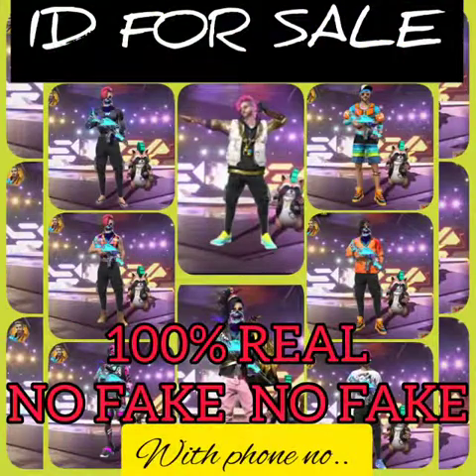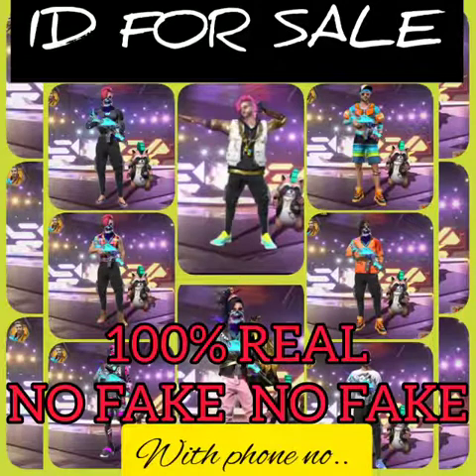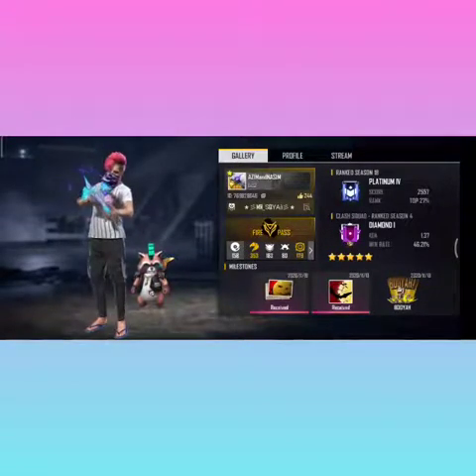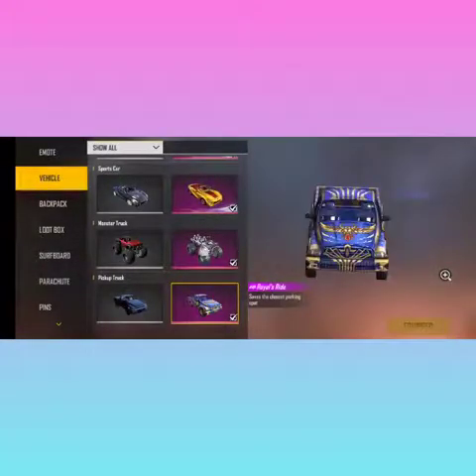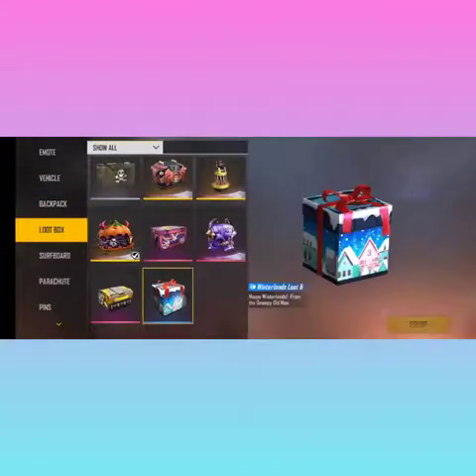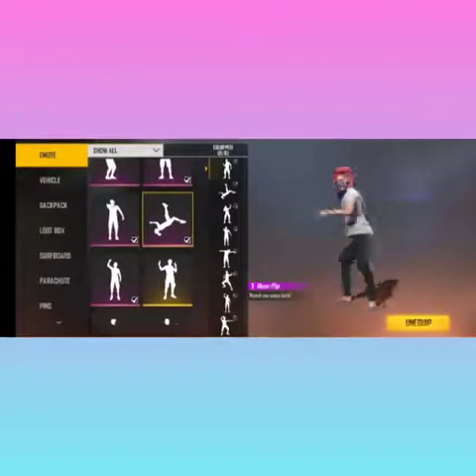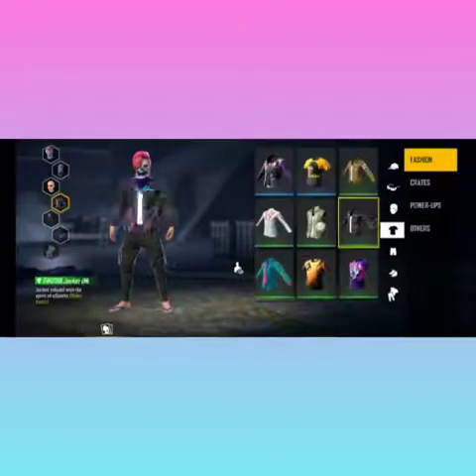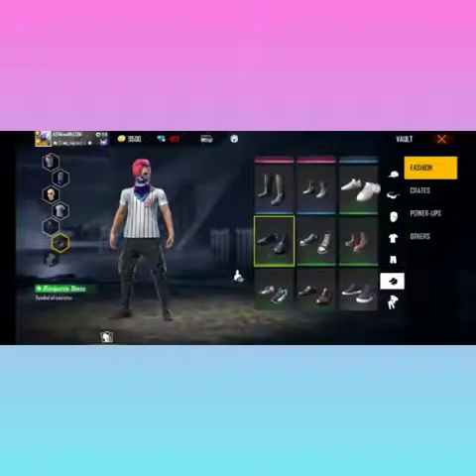💯 REAL ID NOT FAKE//PAKKA ID SALE WITH DRAGON AK//DONT MISS IT GUYS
INTHA ID PUDICHIRUNTHA VIDEOLA ULLA
NUMBERKU CALL PANNUNGA GUYS